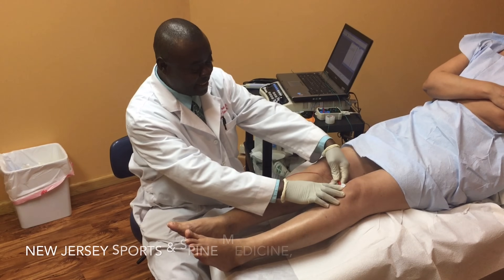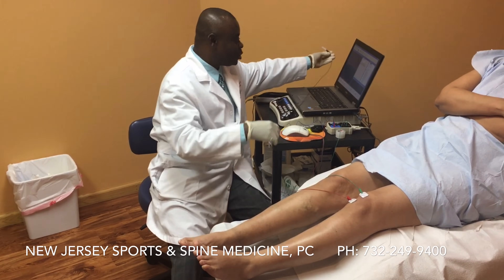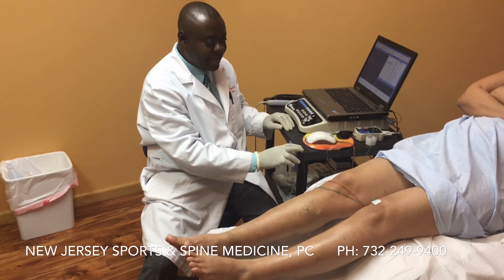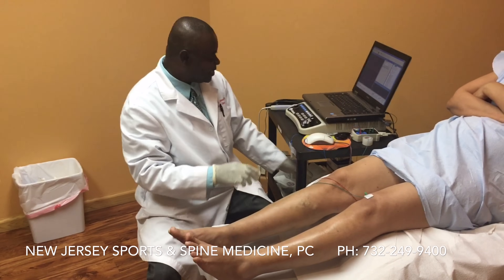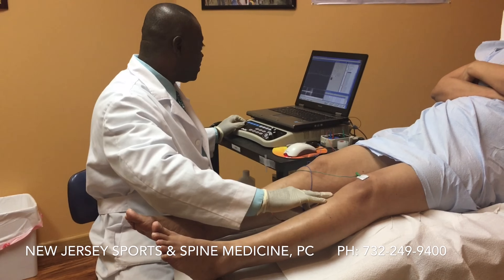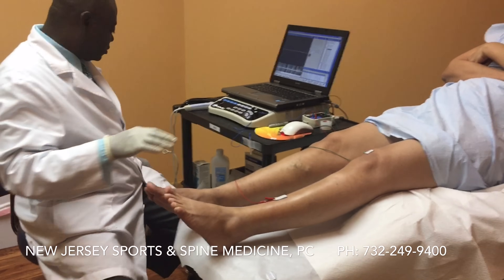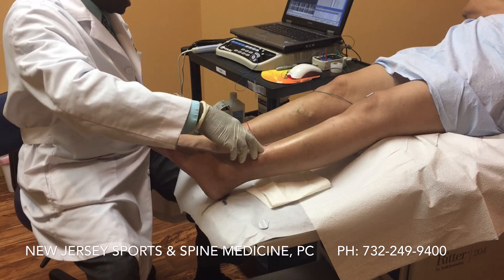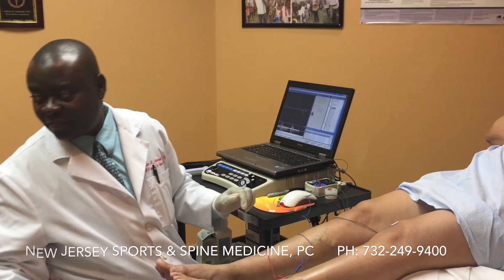EMG "Nerve Test" Procedure explained by Dr. Ankamah at New Jersey Sports & Spine Medicine, PC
This is a video of Dr. Ankamah explaining and performing an EMG "nerve test" in the office.  This test can be uncomfortable for some patients but Dr. Ankamah takes his time and makes sure his patients are comfortable throughout the procedure.  Another reason why his patients keep coming back and referring their friends and family to NJSS!

New Jersey Sports & Spine Medicine, PC.
Dr. Andrew Ankamah, MD
1553 State Hwy 27
Suite 3100